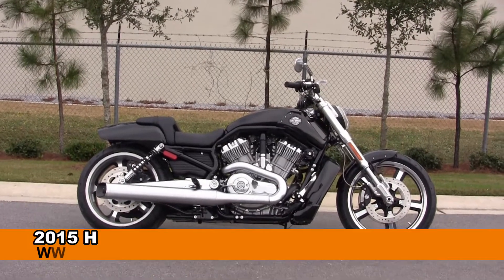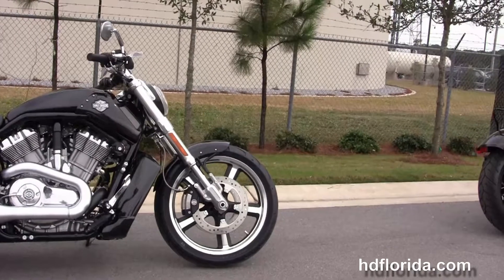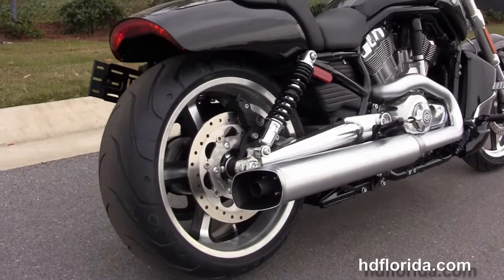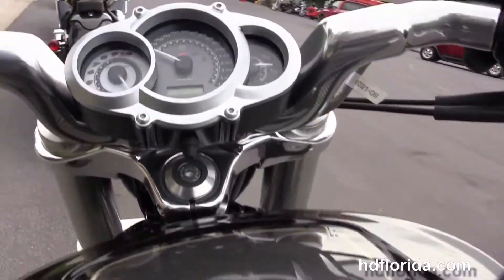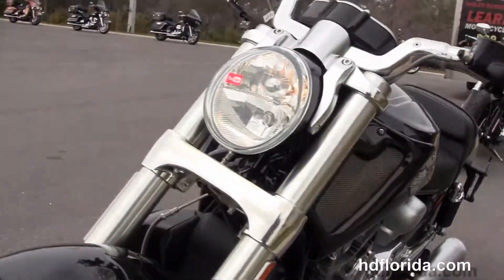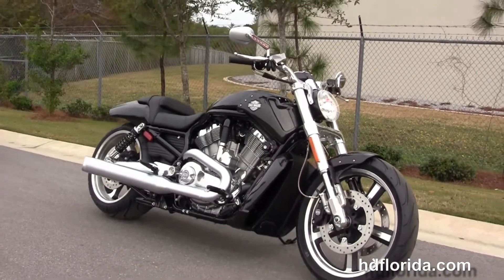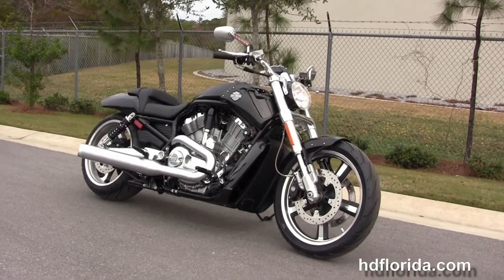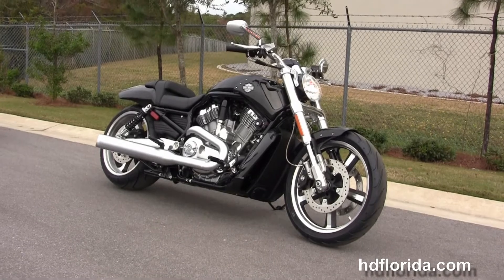New 2015 Harley Davidson V-Rod Motorcycles for sale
New 2015 Harley Davidson VRSCA V-Rod Motorcycles for sale. For more information on Price, Colors, Specs and Reviews
Featuring: ABS, security. Black Quartz (accessories and options total over $700)

PCB
Stock# C15080